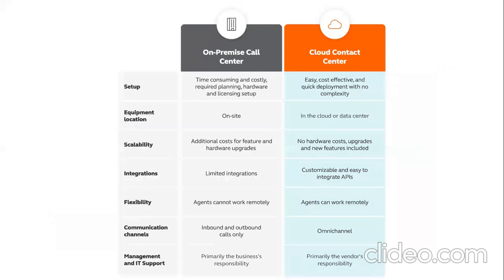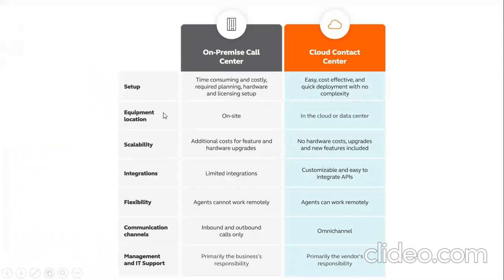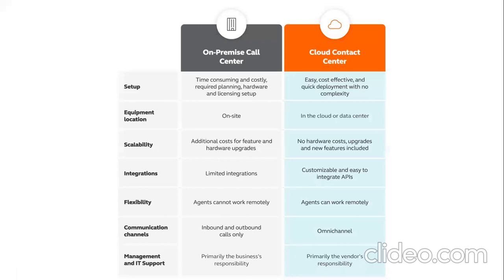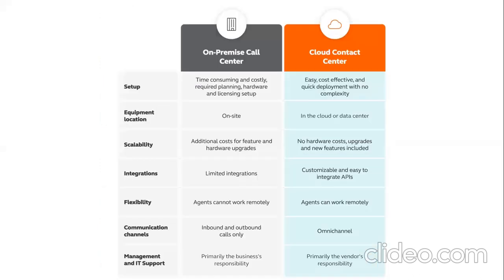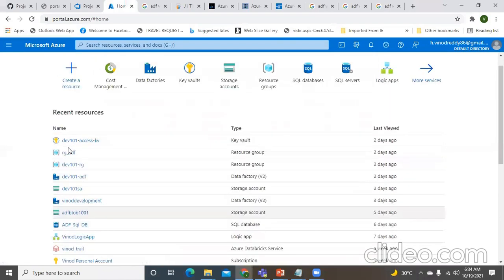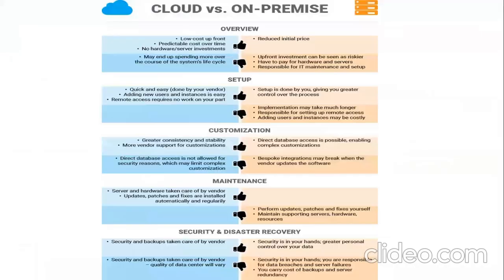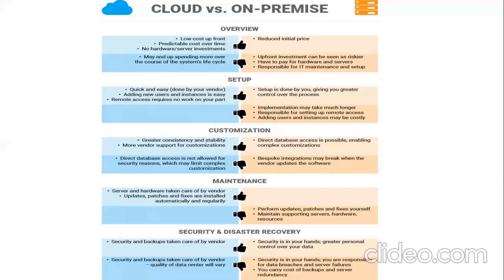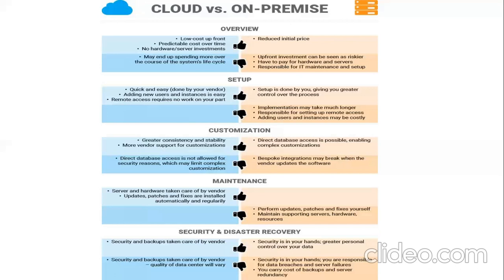1.1 Introduction to Azure Cloud, OnPremise vs cloud